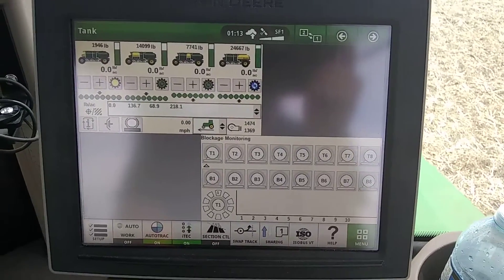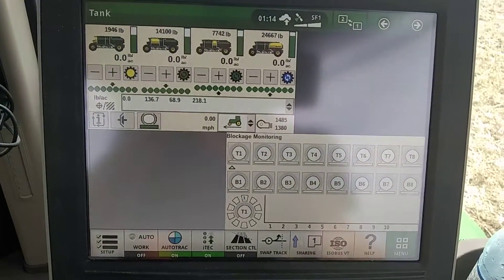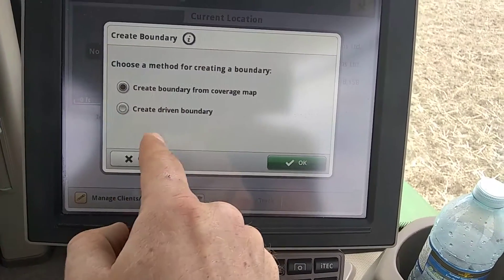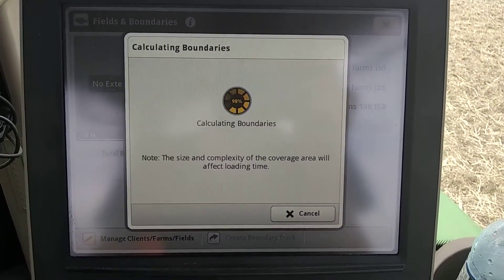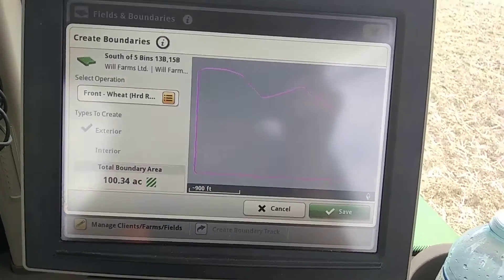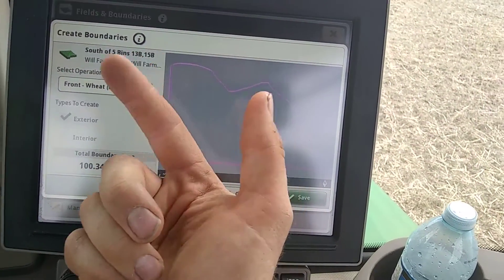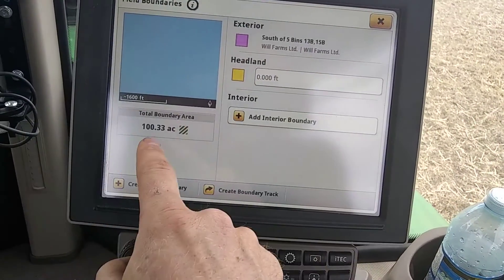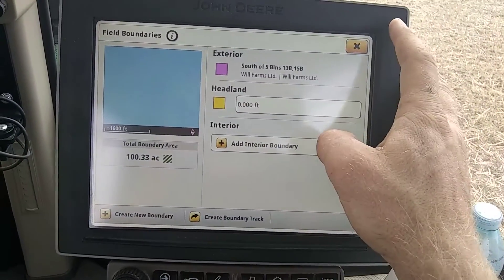Boundary from Coverage - John Deere 4600 Display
I make a boundary from seeding coverage. No need to pre-record or use operations center.